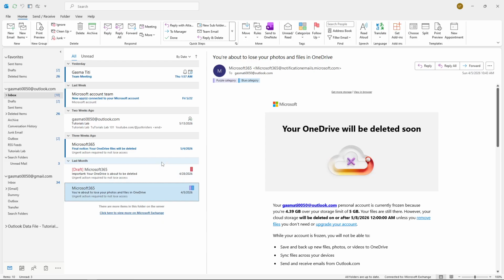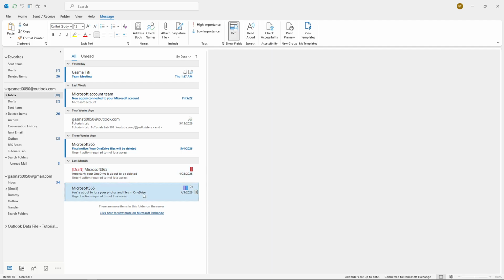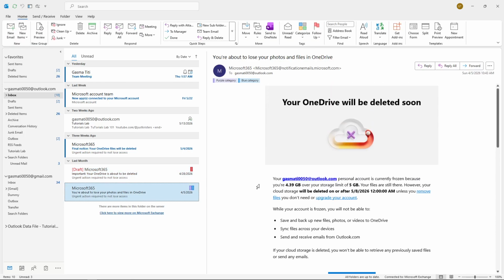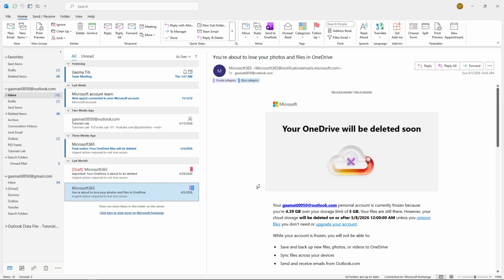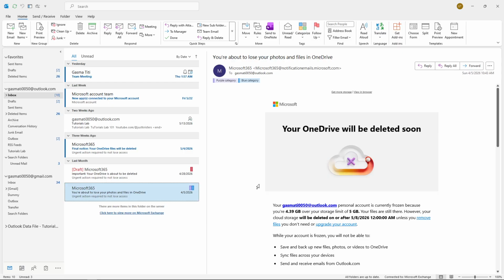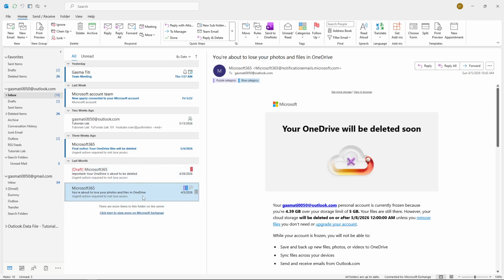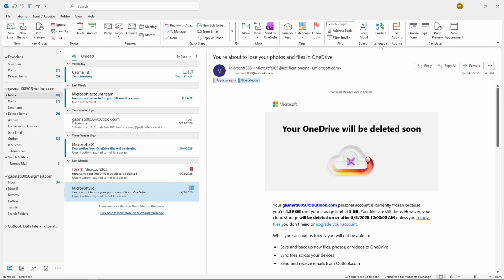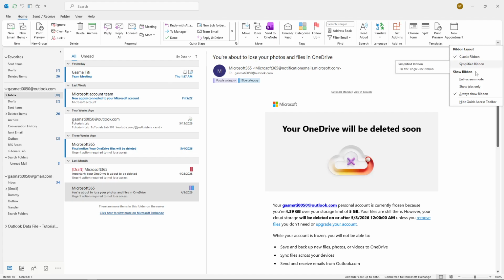How To Pin The Ribbon In Microsoft Outlook (Tutorial 2026)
By the end of this video, you’ll know how to pin ribbon in Microsoft Outlook, always show ribbon Microsoft Outlook tutorial, fix Outlook ribbon disappearing problem, keep Outlook ribbon expanded guide, enable ribbon pinning Microsoft Outlook, setup pinned ribbon in Outlook interface, make Outlook ribbon always visible, Outlook ribbon not staying pinned fix, learn to pin ribbon in Outlook, steps to pin Outlook ribbon permanently, show Outlook menu bar ribbon, how to unhide Outlook ribbon